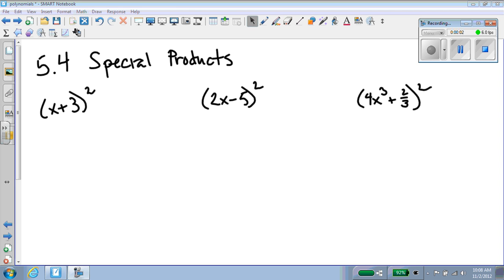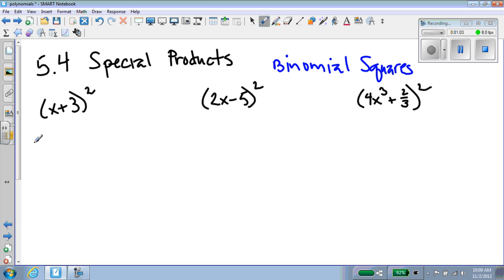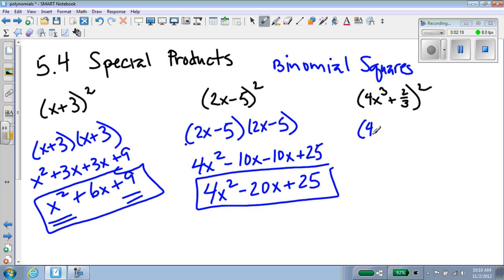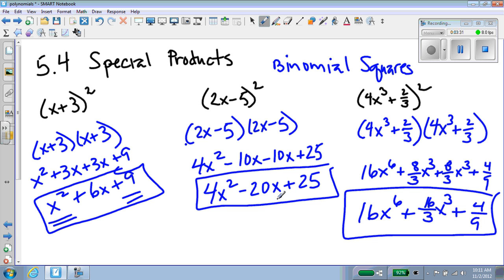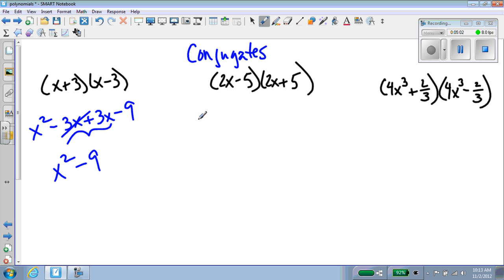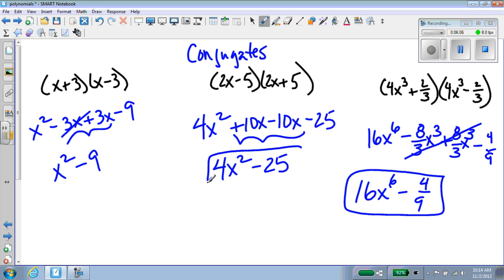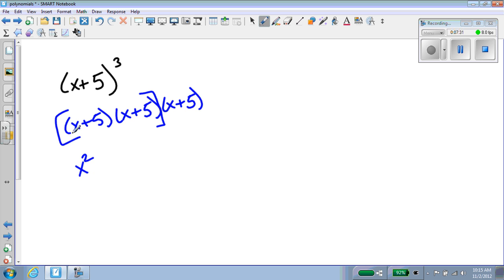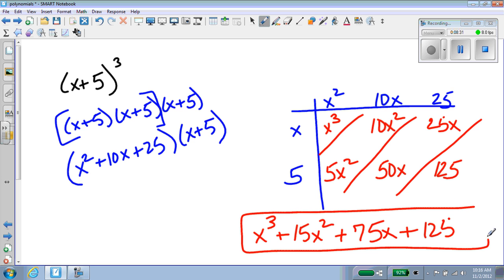special product of polynomials